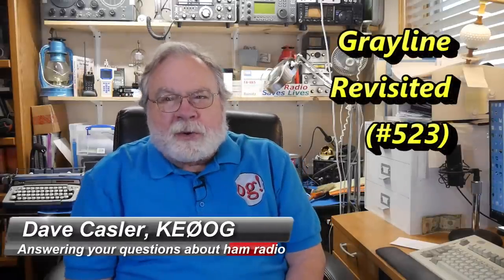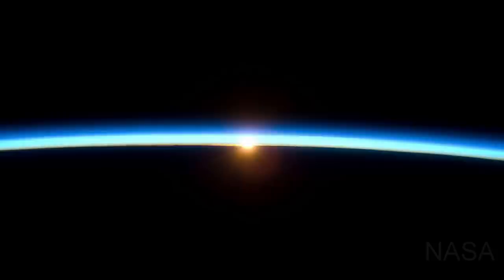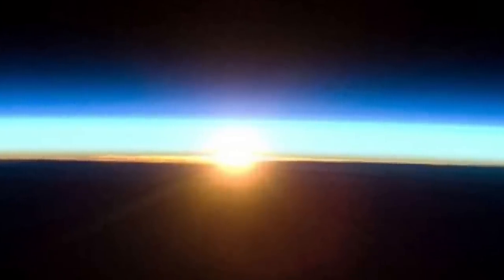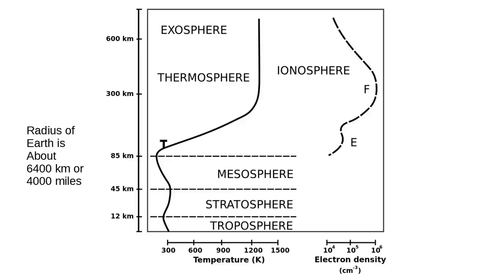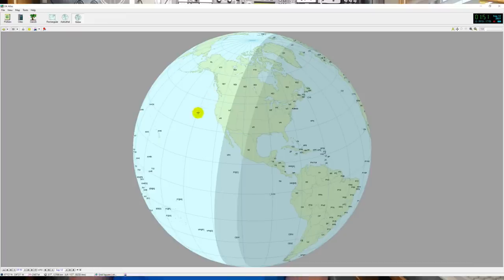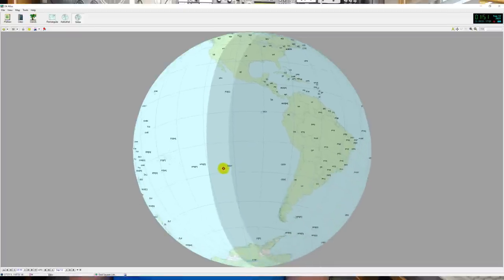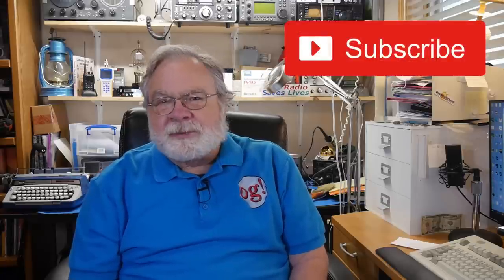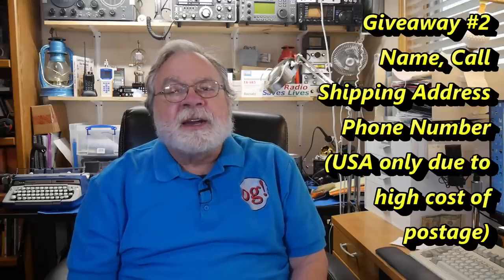Revisiting the Grayline (#523)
Let's revisit the grayline and all the cool propagation it gives us.